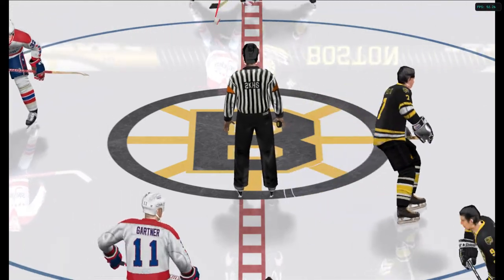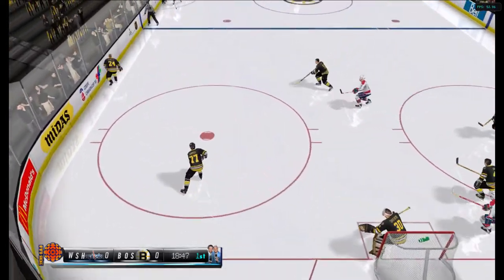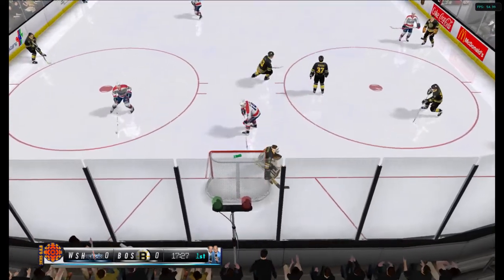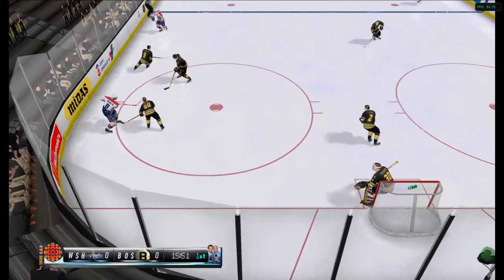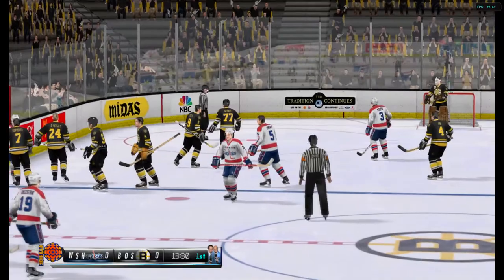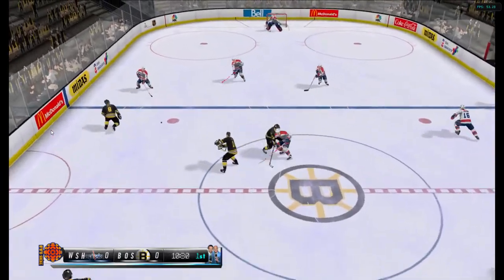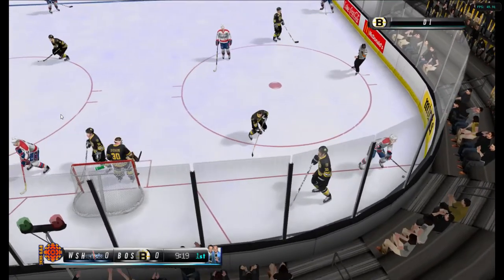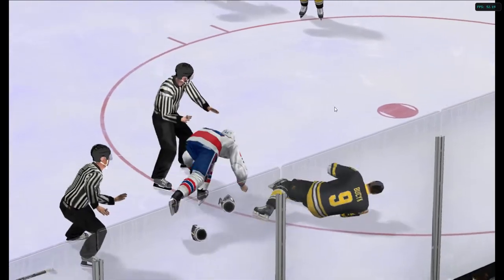Dolphin 5 0 12716 JIT64 DC Direct3D 11 HLE FPS 3 VPS 58 97% NHL 2K11 SH3E54 2021 03